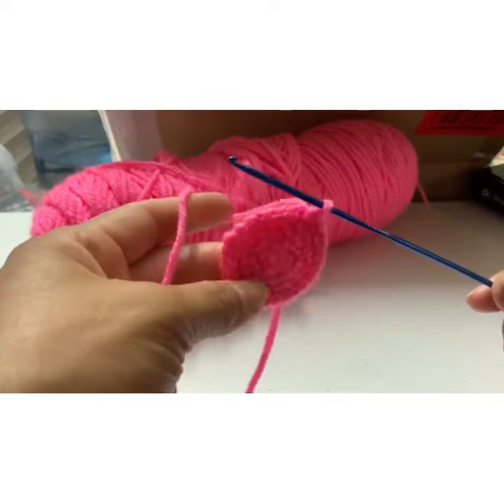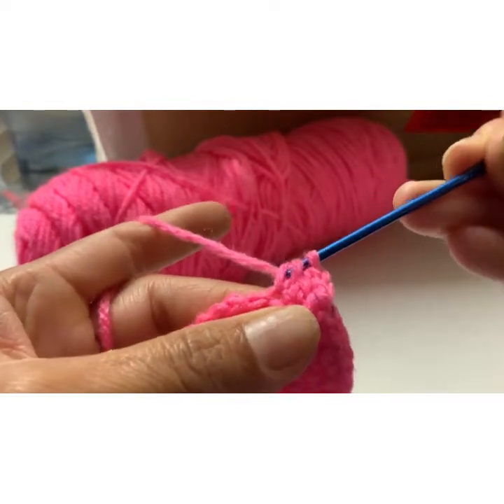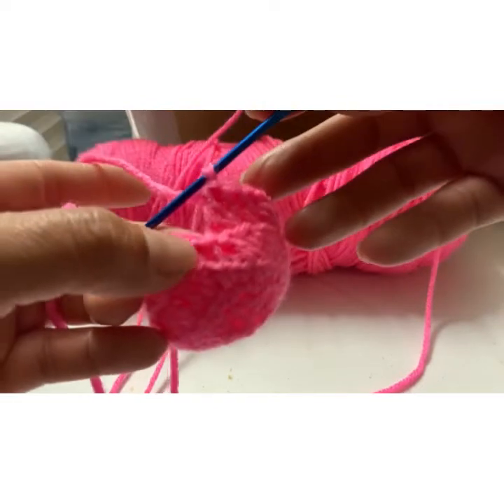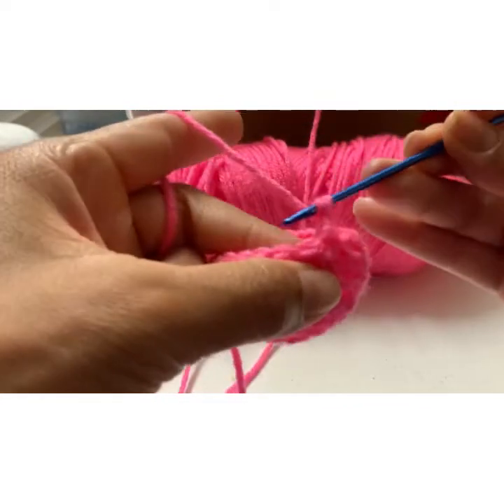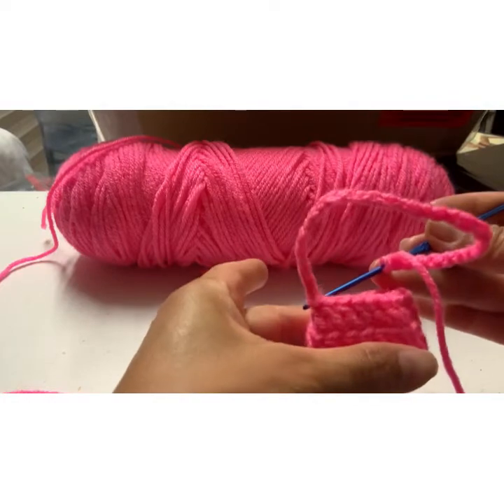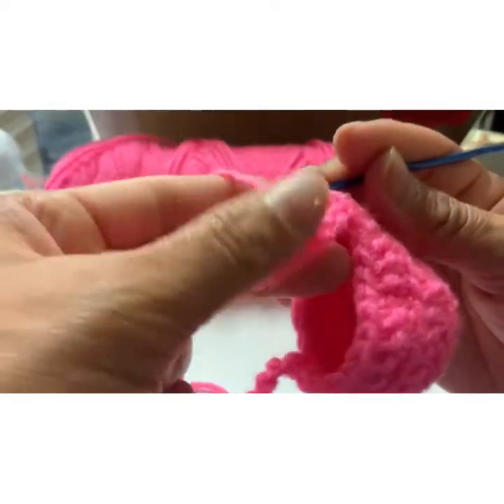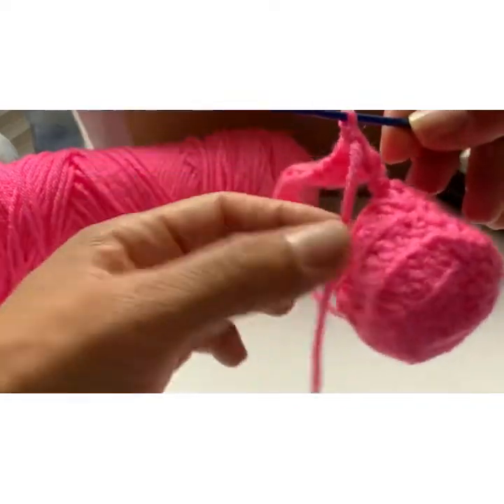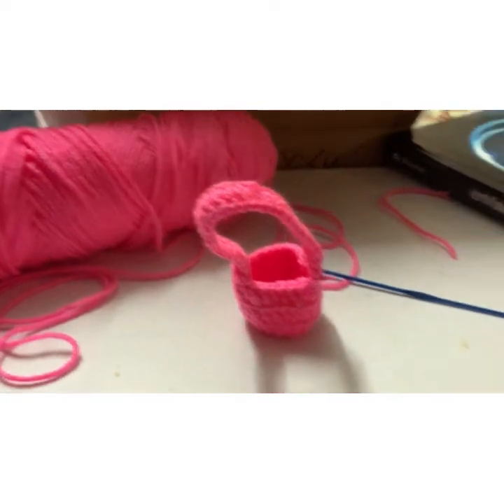Hydro flask holder